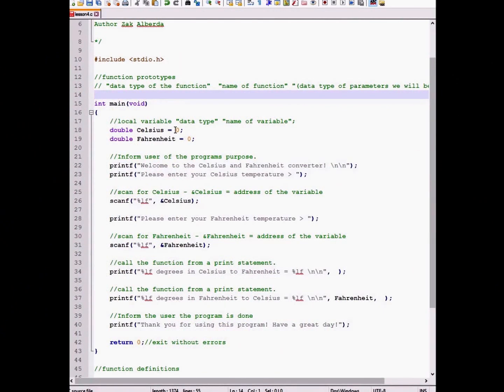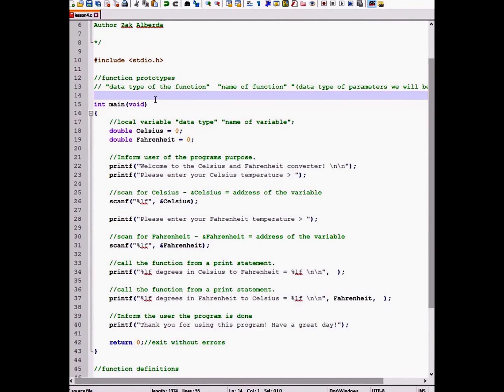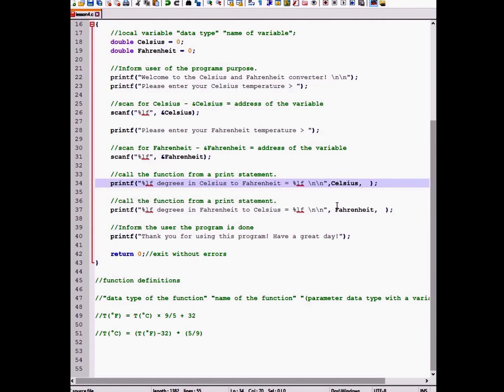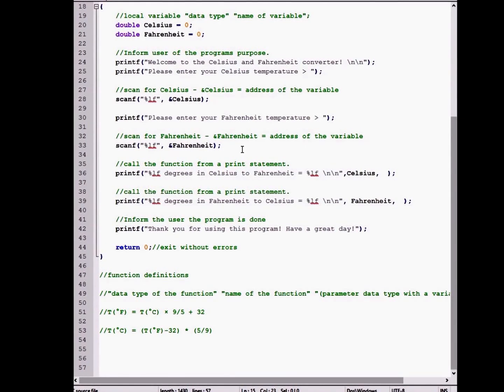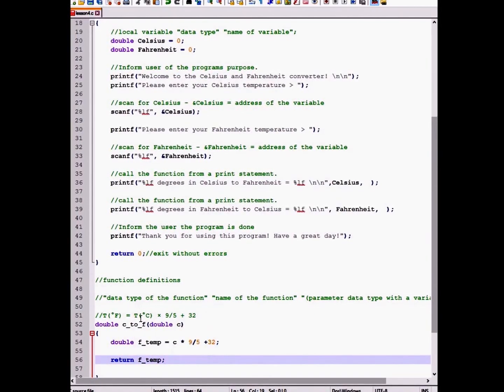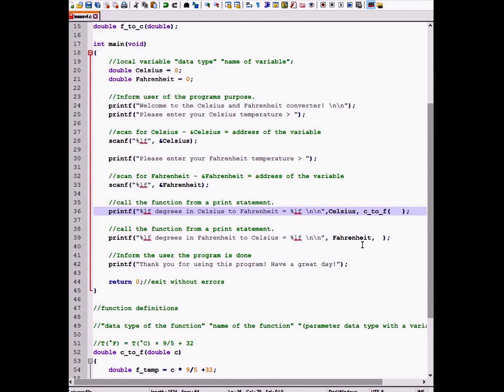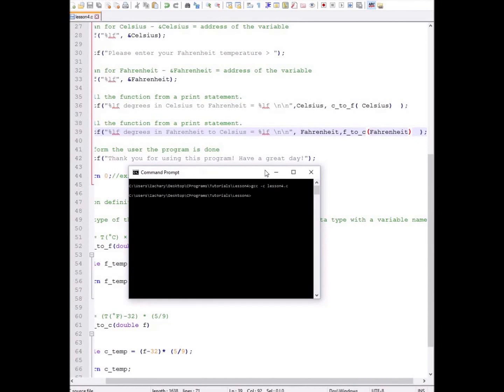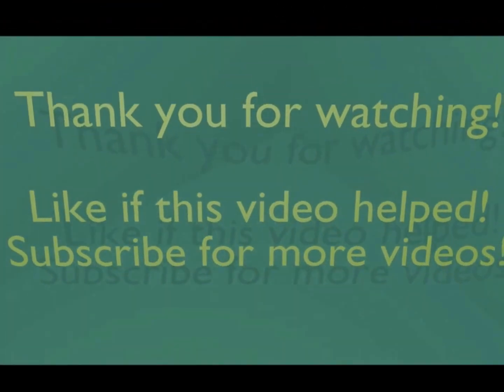C Tutorial 4 Functions - Convert Celsius to Fahrenheit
This video is an intro to functions in C. It teaches you how to make a function prototype, make the function, and printing a function.